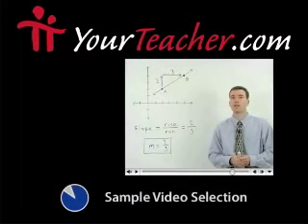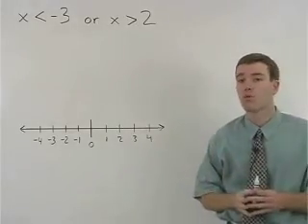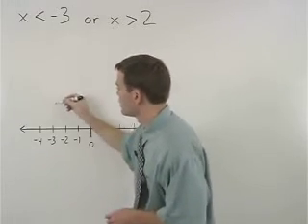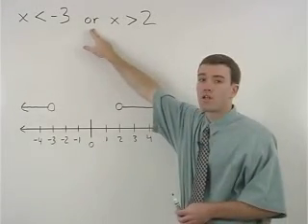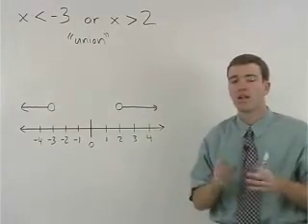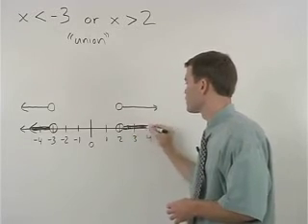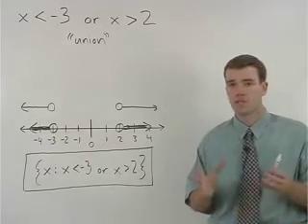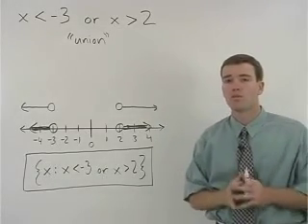Algebra Refresher - MathHelp.com - 1000+ Online Math Lessons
MathHelp.com - is a great Algebra refresher with 1000+ online math lessons featuring a personal math teacher inside every lesson!